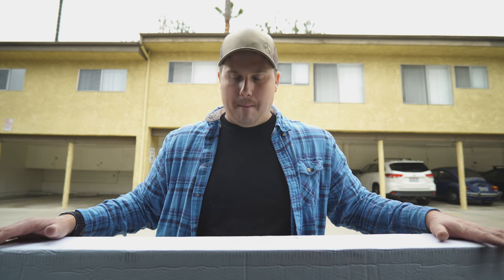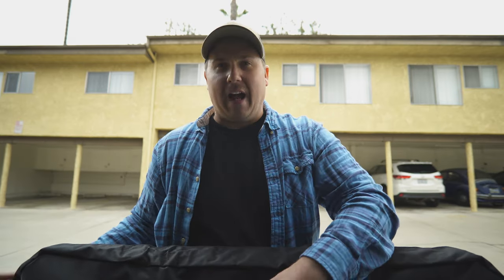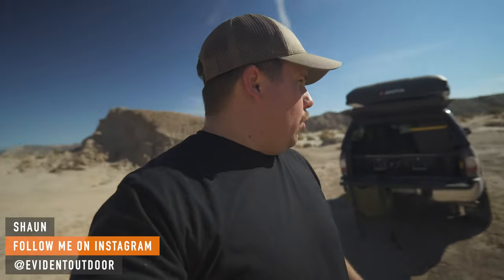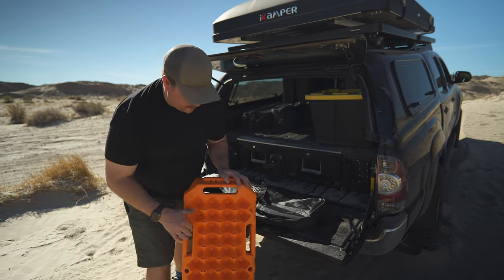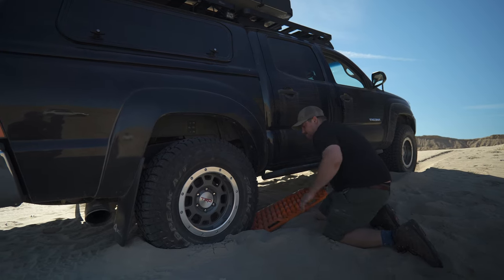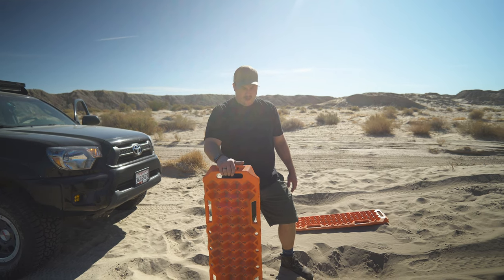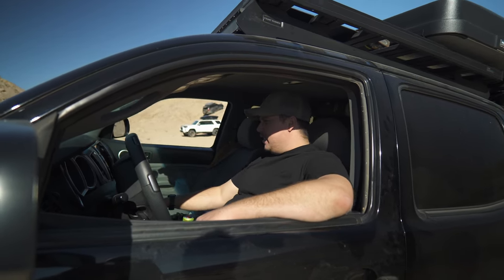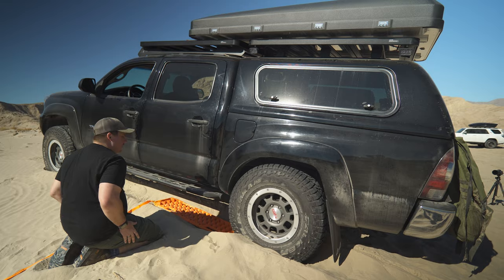Budget Traction Boards - A Real World Test Of Bunker Recovery Bords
Today we are testing out a pair of traction boards made by Bunker Industries. I call them budget traction boards just because they are much more affordable than the name brand traction boards. Overlanding can be a very expensive lifestyle to get into. Let’s see if saving some money on a pair of traction boards can pay off for the budget minded Overlander.

👉 ALL MY FAVORITE GEAR ON AMAZON

👉 $50 OFF!!! AUCar Tacoma Head Unit (WITH CODE: EVIDENT)
👉 15%OFF!!! LASFIT Offroad Lights (WITH CODE: ALPINE15)
👉 10%OFF!!! Wuben Tactical Flashlights (WITH CODE: Alpine)
👉 20%OFF!!! ROPHIE PORTABLE SOLAR (CODE shaun020 SAVES 20%)

THE BEST OFF ROAD PHONE MOUNT
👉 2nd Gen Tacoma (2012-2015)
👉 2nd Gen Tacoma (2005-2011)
👉 3rd Gen Tacoma